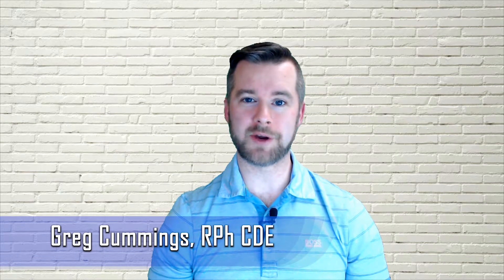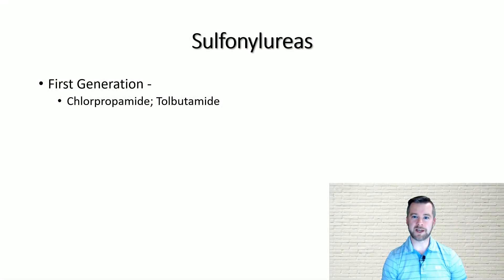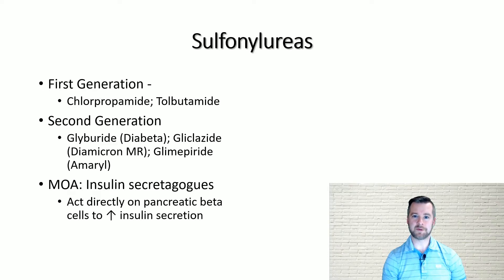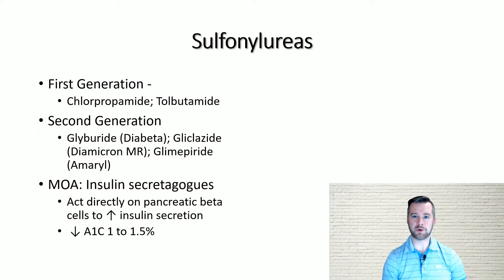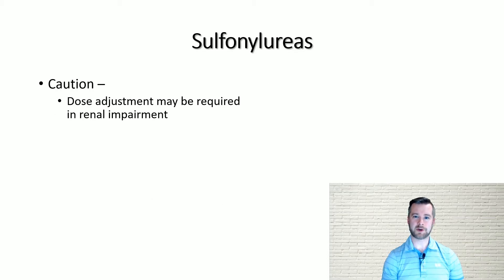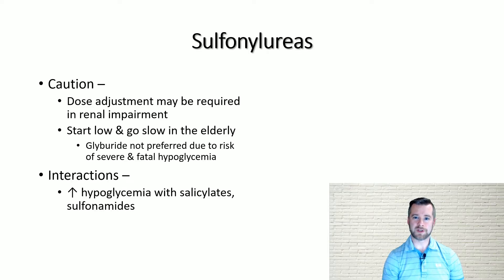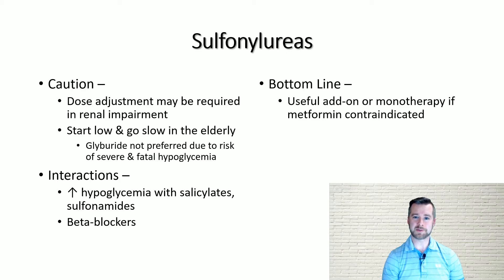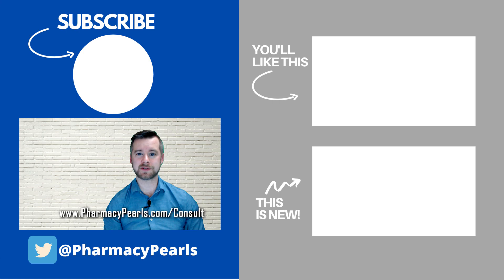Drugs for Endocrine Disorders: Sulfonylureas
Pharmacology Review: The Sulfonylureas

Know your stuff? Test your knowledge of the sulfonylureas by completing the review quiz right here:

Metformin is classified as a biguanide medication. It is commonly prescribed and is generally considered the drug of first choice for uncomplicated patients newly-diagnosed with Type 2 Diabetes.